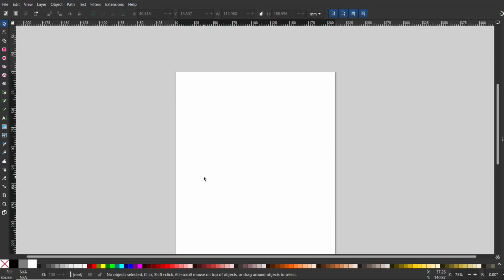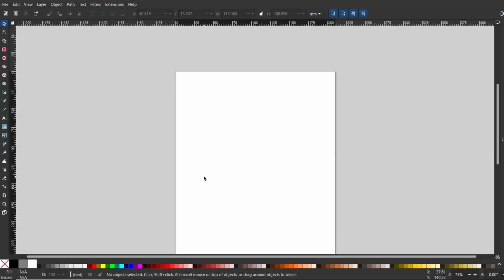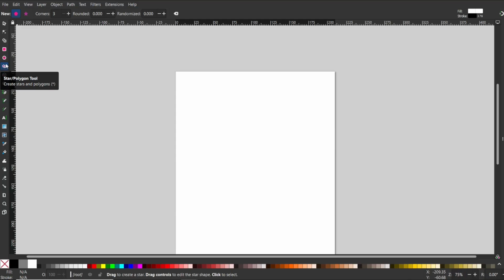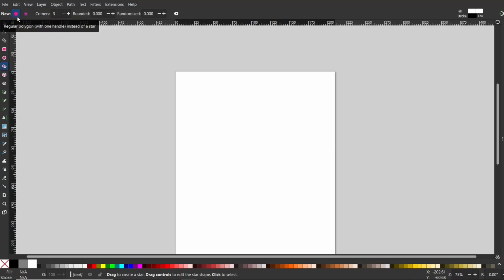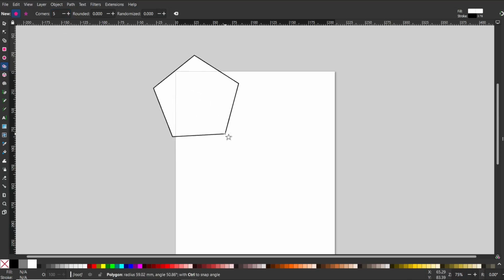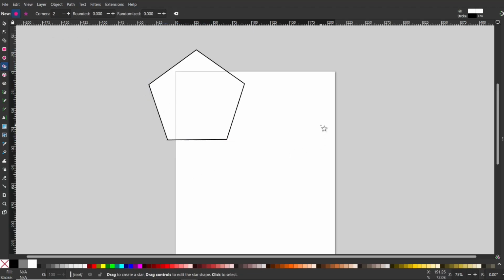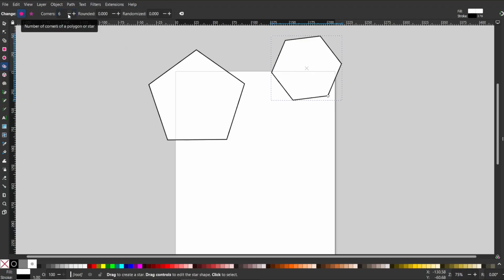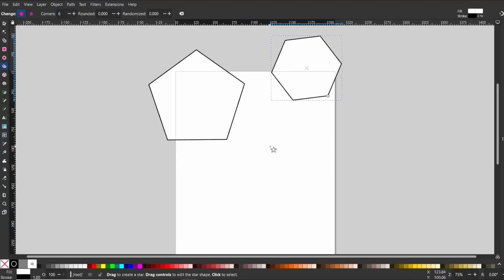Heptagon, Hexagon, Pentagon in Inkscape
Check out how to make a Heptagon, Hexagon, and Pentagon in Inkscape. In this video, we’ll talk about creating both standard and custom shapes. I’ll show you a cool tool and a very useful method for making shapes with a specific number of corners. We’ll create a pentagon, hexagon, and heptagon in Inkscape. You’ll discover a very quick and simple way to do it.